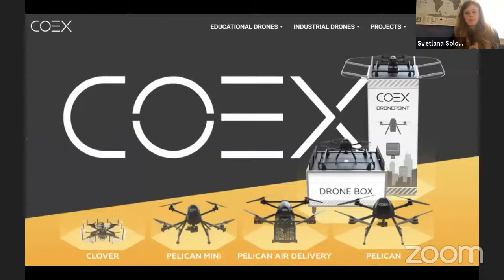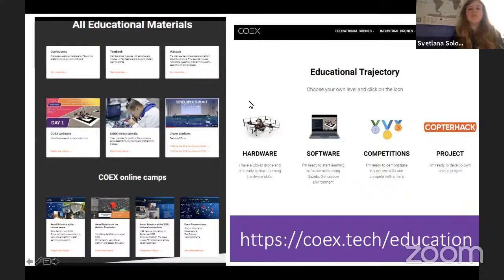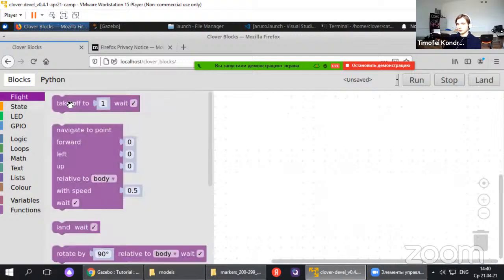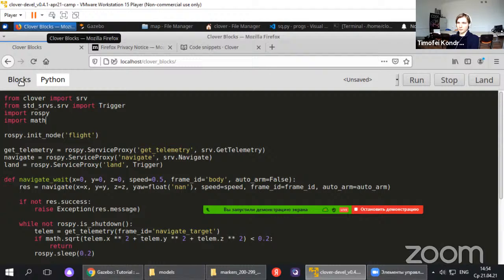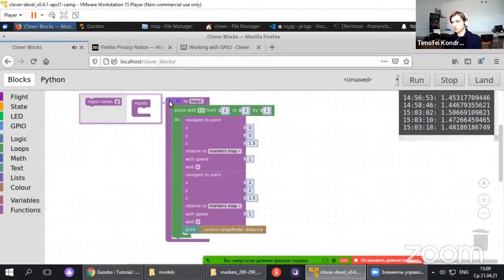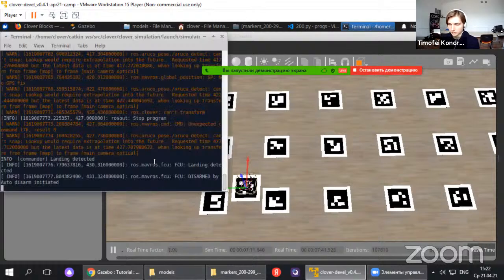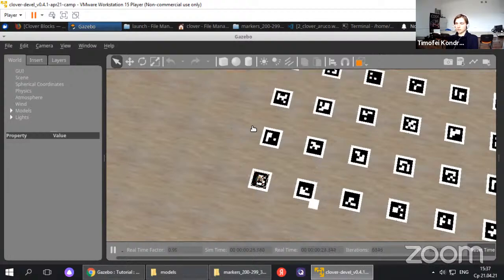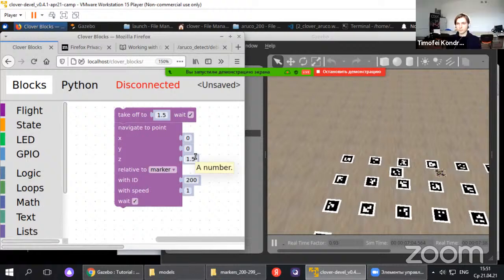#5 Gazebo simulation. New features | 21 April [COEX Webinars]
The free webinar "Gazebo simulation. New features" was held on 21 April at 14:00 (UTC+3) on the Zoom platform

It is a good start for beginners and advanced users who want to start in drone programming or to learn new opportunities of this software.
We plan to show you how to
✅ use the block programming
✅ add moving objects and interact with them
✅ build the virtual world

      00:00 - Greetings
      03:20 - Intro
      09:12 - Contest
      10:10 - About COEX company
      11:12 - COEX as a global partner (universities, colleges, schools)
      12:53 - Age categories
      14:26 - Open source platform
      18:11 - Educational trajectory
      22:40 - Webinar program overview

      30:42 - Installation and set up settings (full info in the webinar#3 from 23 Feb)
      33:36 - Aruco detect and Block programming parameters activating
      37:32 - Block programming (using Blockly service)
      44:00 - Marker map definition
      49:40 - Code snippets (examples)
      56:24 - LED strip
      57:43 - GPIO limitations
01:00:00 - Loops
01:02:00 - Range

01:10:52 - Make an animated model
01:12:00 - Adding models
01:20:23 - Following a moving object
01:22:50 - Fixing indentations in XML
01:35:18 - Slowly moving box
01:36:40 - How to fix the wrong spaces
01:39:08 - Automatic object following
01:44:48 - Precise landing

01:52:25 - Community groups
01:54:50 - Digest  (COEX Events Calendar)
01:56:31 - Educational materials
02:00:32 - Final words & Video recomendations